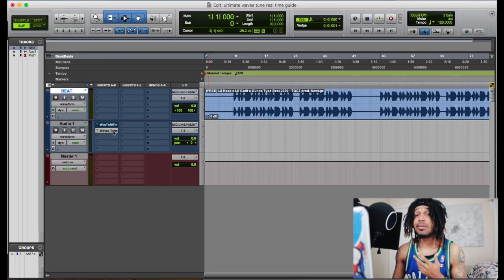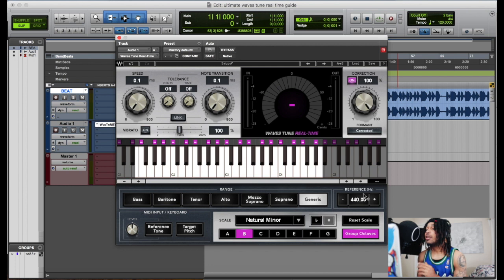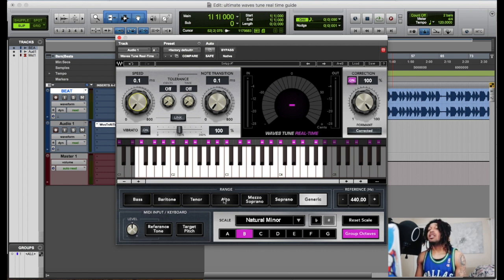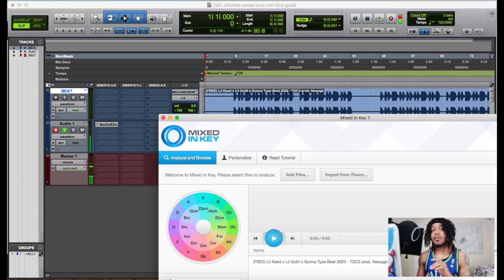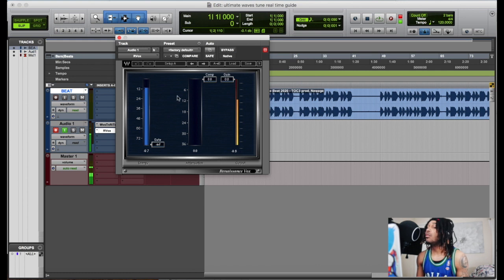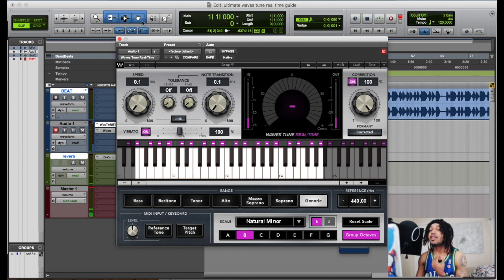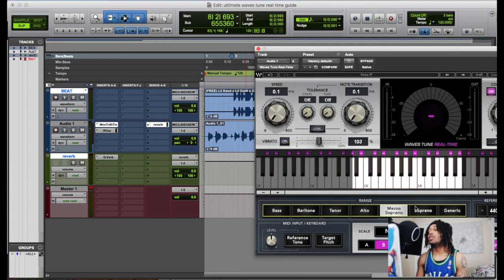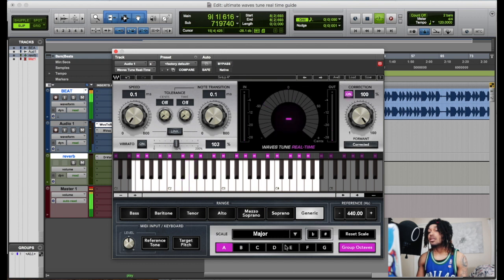WAVES TUNE REAL TIME Settings Guide ( IF YOU NEED HELP)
Ultimate Waves Tune Real Time Settings Guide

I get DM's daily about Waves Tune Real Time isn't working for them and can i help? So this video is for the ones who are having trouble with waves tune real time. Most of the time you're making a minor mistake or a major one but at the end of this video you should be able to figure out what exactly you're doing wrong when recording with the Waves Tune Real Time.

FREE KEY FINDERS

UAD Plugins
SoundToys
Celemony ( Melodyne )
Antares Autotune EFX +
Adobe Photoshop